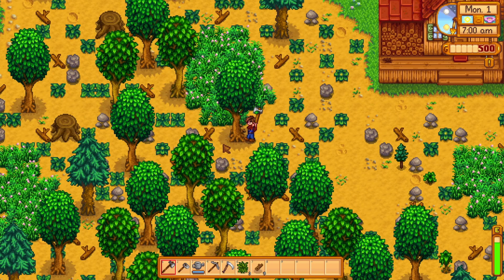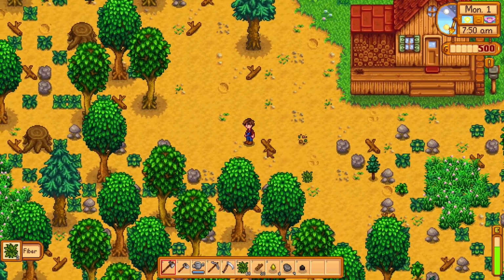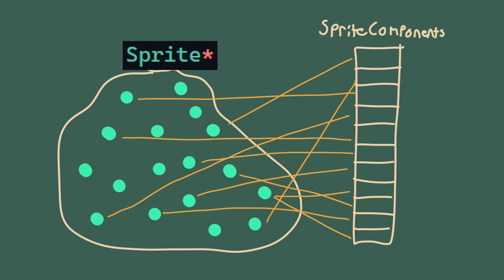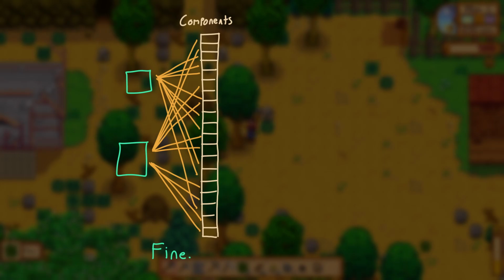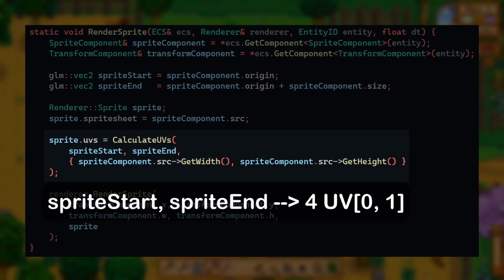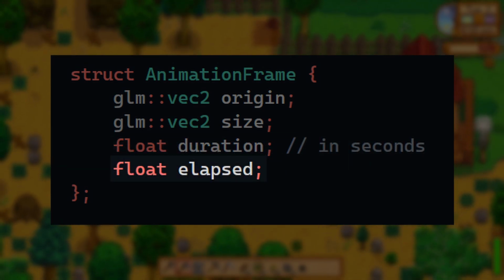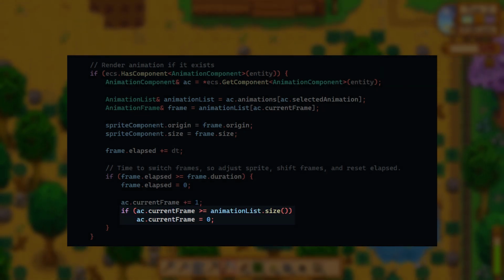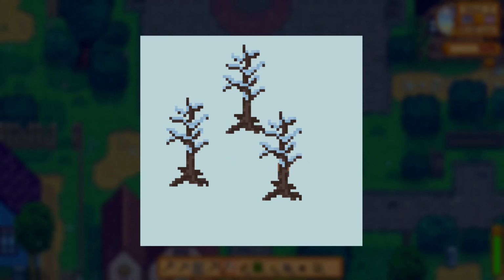Adding sprites and animations to my game engine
Data locality segment inspired by "Game programming patterns" By Robert Nystrom